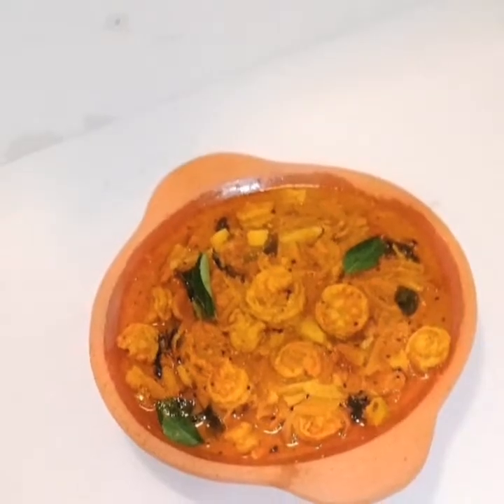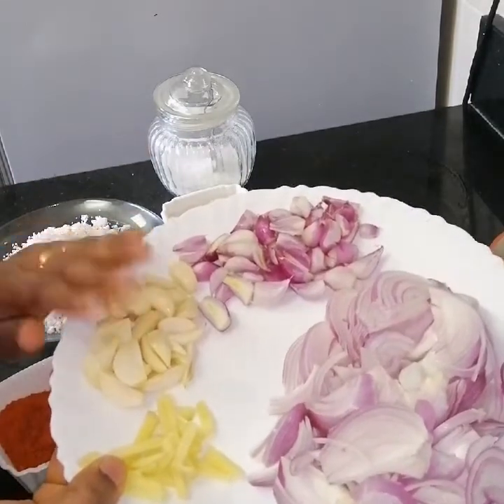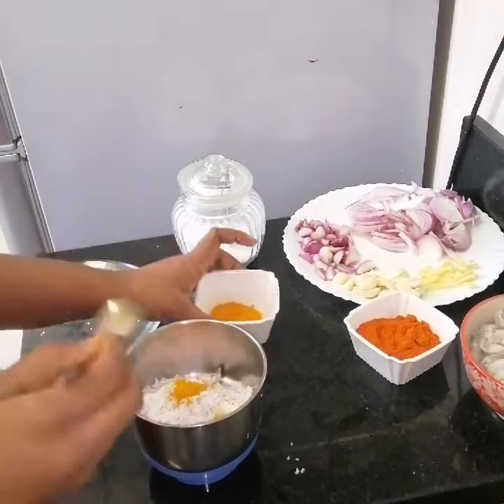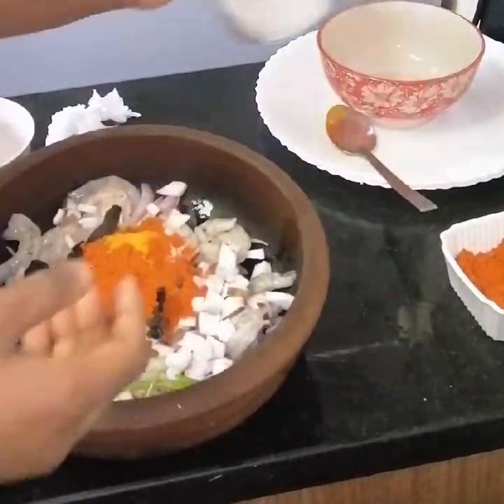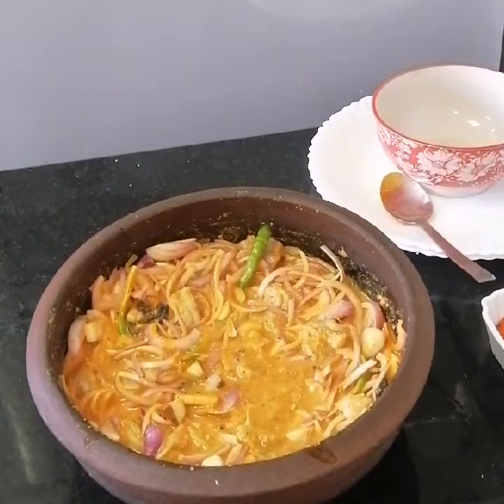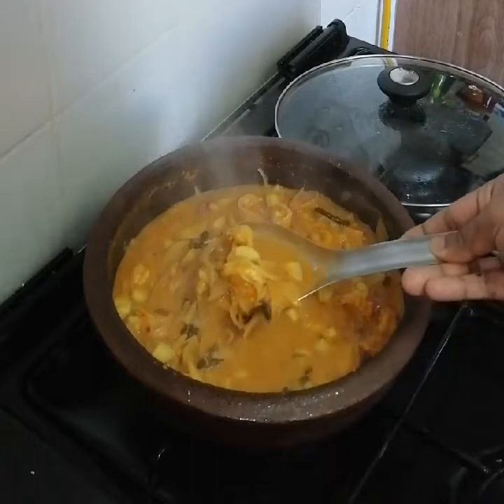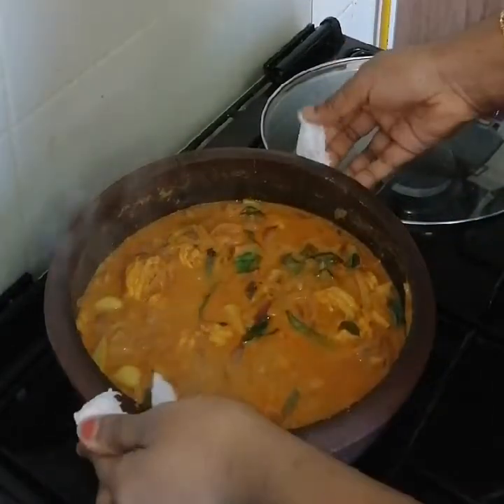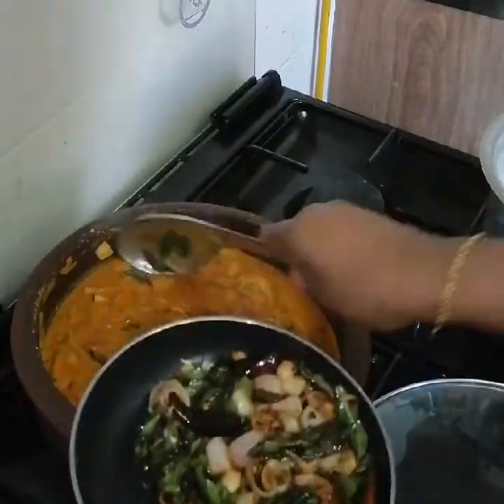Nadan Chemmen Curry/നാടൻ ചെമ്മീന്‍ കറി /Prawns Curry /Cooks And Crafts By Indhu (Malayalam)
Chemmen or prawns is a Tasty seafood very popular around the world. Here is an easy to make yummy tasty Kerala Style prawns curry.